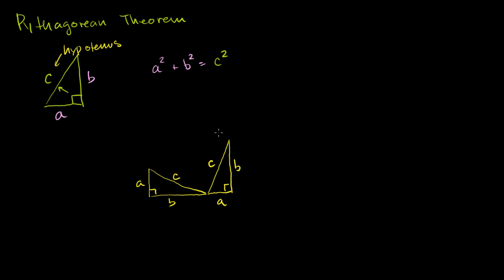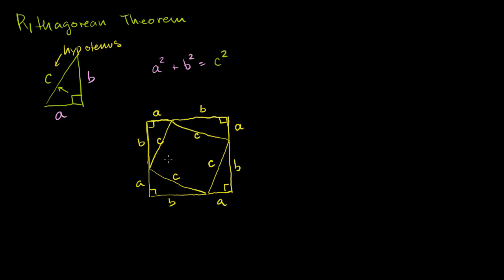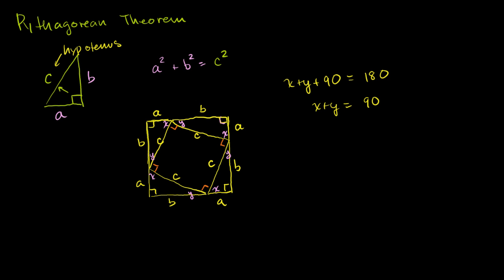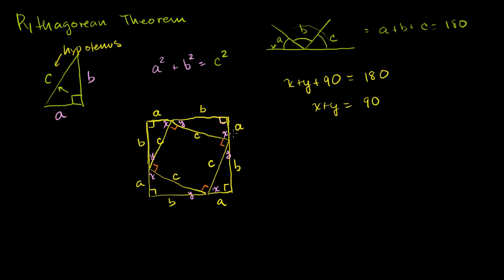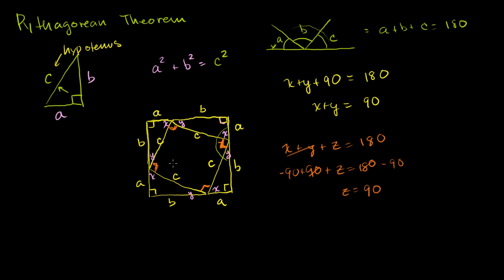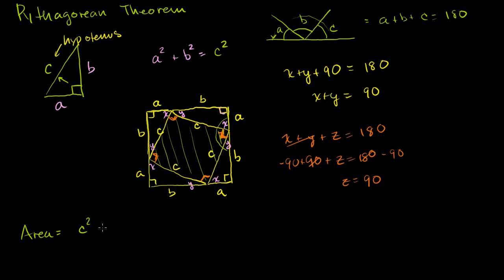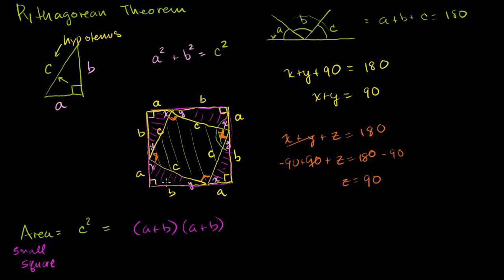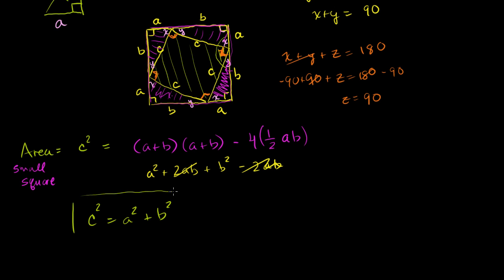Visual Pythagorean Theorem Proof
Visual Pythagorean Theorem Proof - some basic geometry required